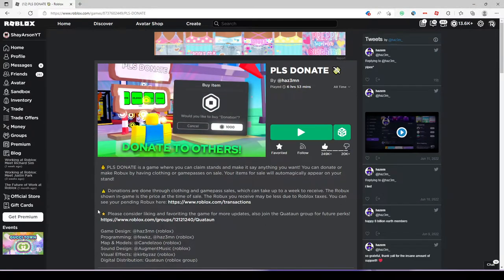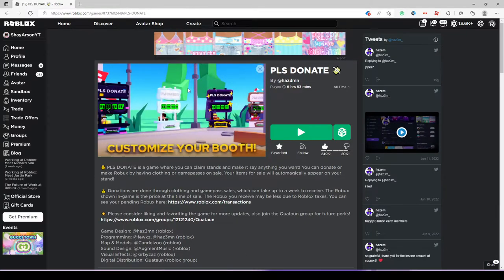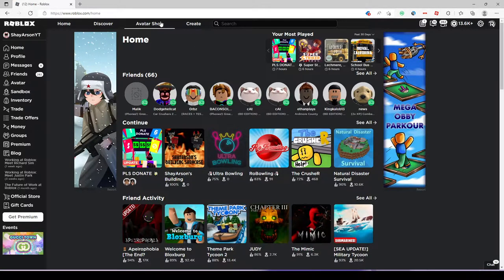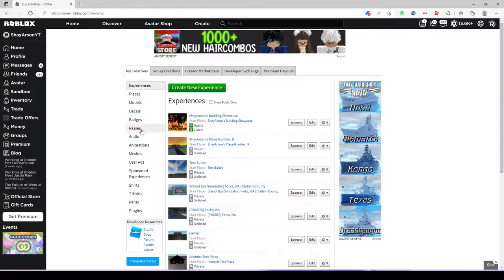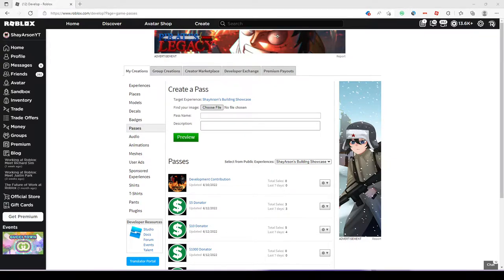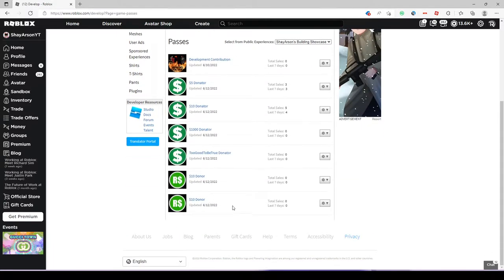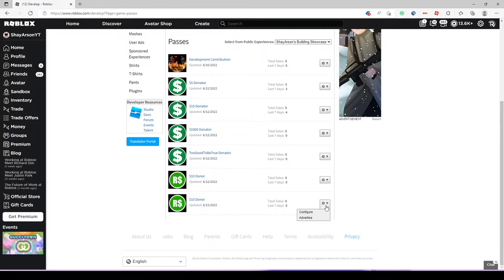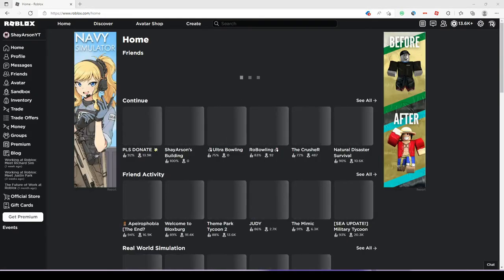How To Create A Roblox Gamepass (PLS DONATE)